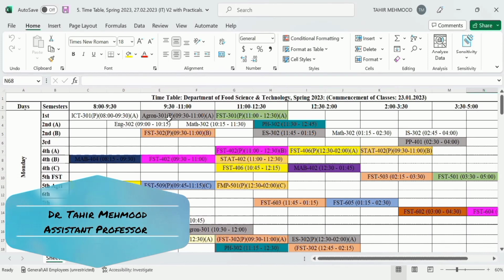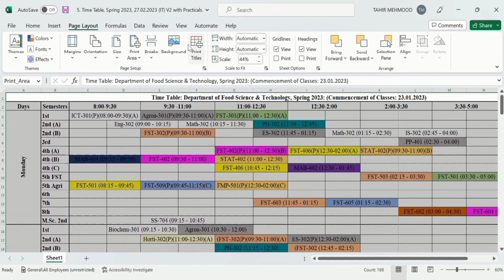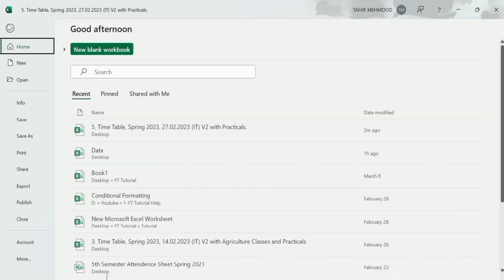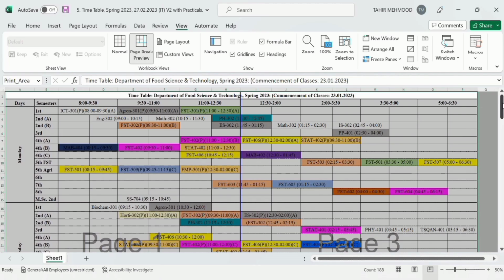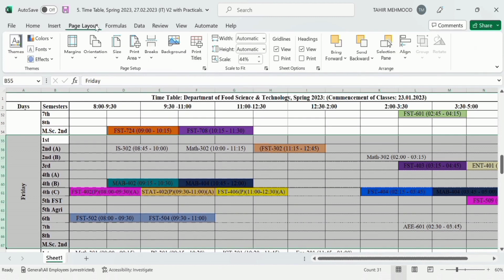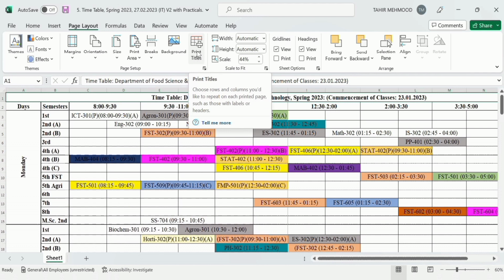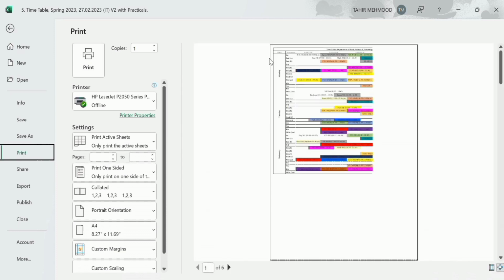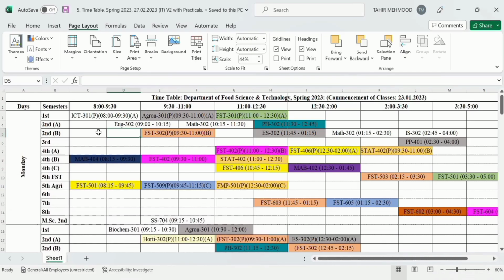How to Set the Print Area in Excel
In this video, you will learn How to Set the Print Area in Excel using a quick and easy method. Please note that there’s more than one way to Set the Print Area in Excel and these methods are more advanced. In this video tutorial, you will get information about How to Set the Print Area in Excel. You can easily Set the Print Area in Excel by following this easy tutorial. I have used Microsoft Excel 365 to Set the Print Area in Excel. You can use other versions of excel such as excel 2010, excel 2013, excel 2016 and excel 2019 to Set the Print Area in Excel.

Creating an XY Scatter Plot in Excel | Creating a Scatter Plot in Excel 2019 | Scatter plot excel
How to Make a Line Graph in Google Sheets and insert it in a Google Doc (Multi-Line Line Graph)

Other YouTube Queries:
Page Setting in Excel for Print , How to Print Data in Excel,
Excel: Page Layout and Printing,
How to setup Perfect Print, Page Setup In Excel || How to Print in Excel |Every Excel User Must Know,
How To Print in Excel | Page Setup in Excel,
how to print large excel sheet in one page,